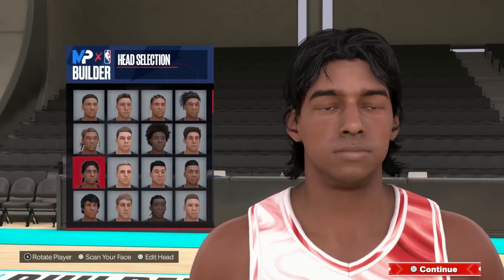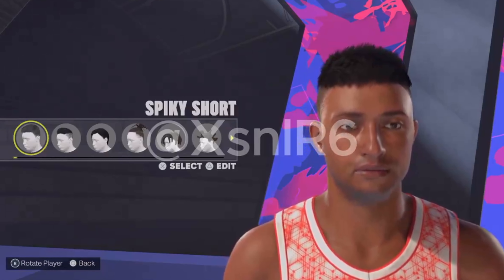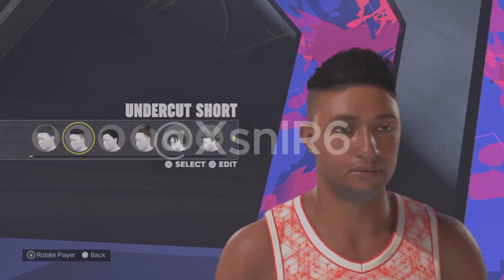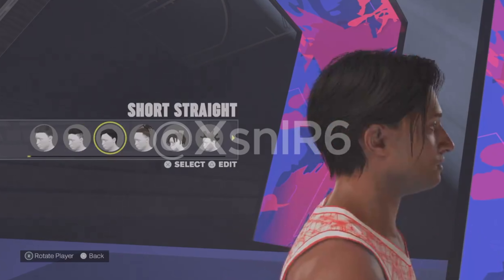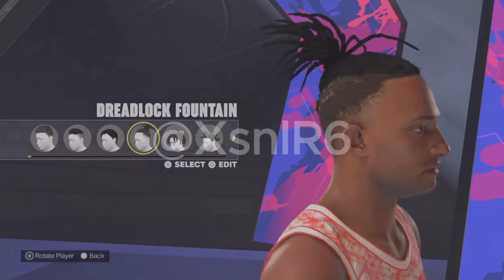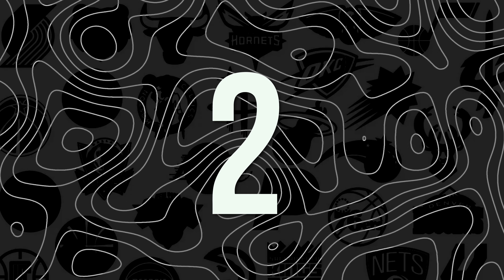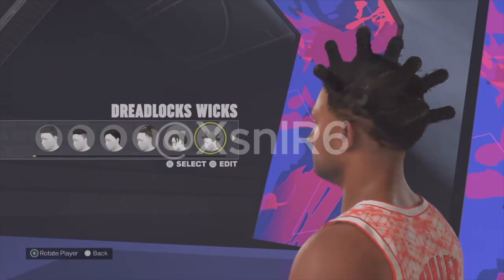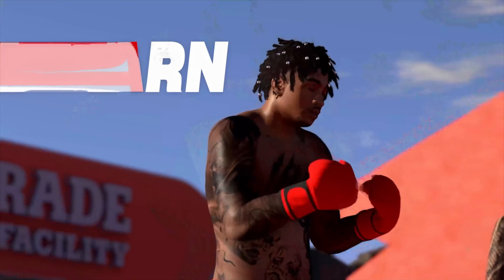ALL 7 New Hairstyles ADDED To NBA 2K25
In this video I cover all the 7 new hairstyles added to NBA 2K25